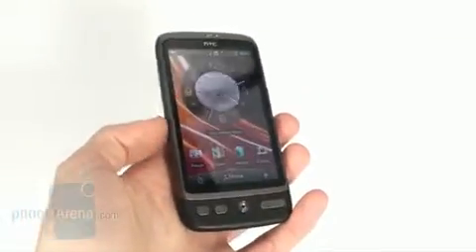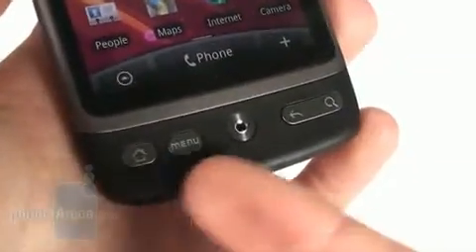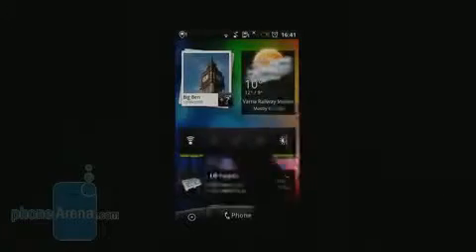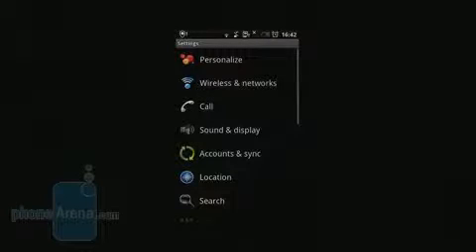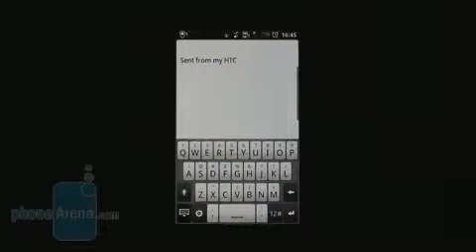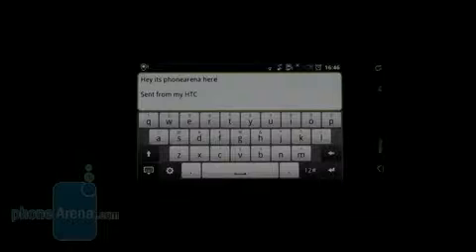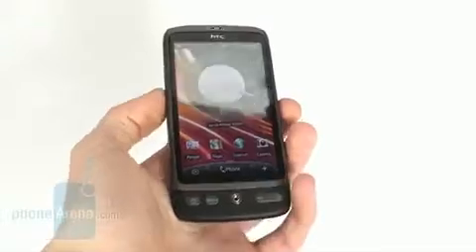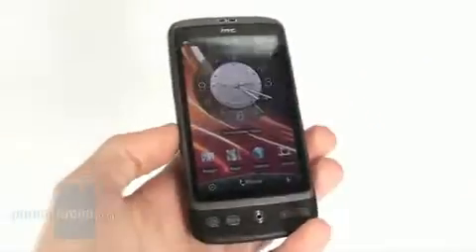HTC Desire Review